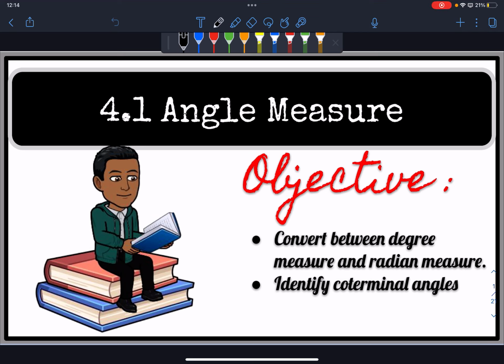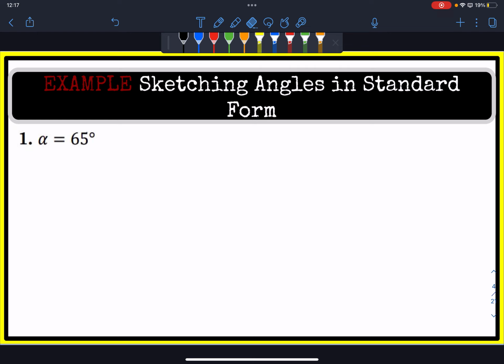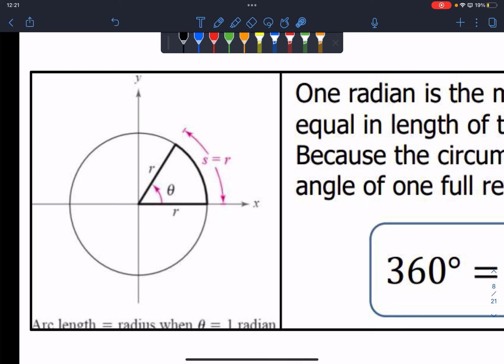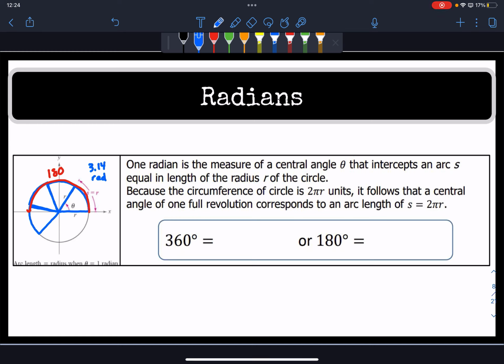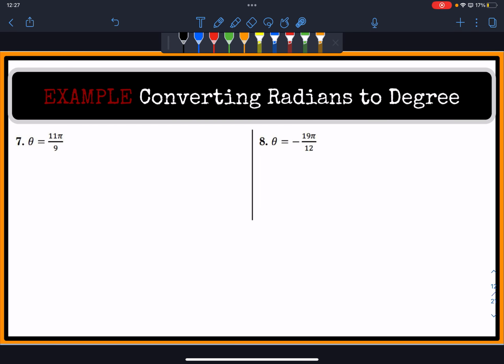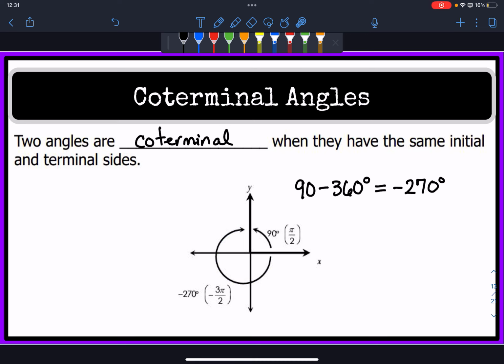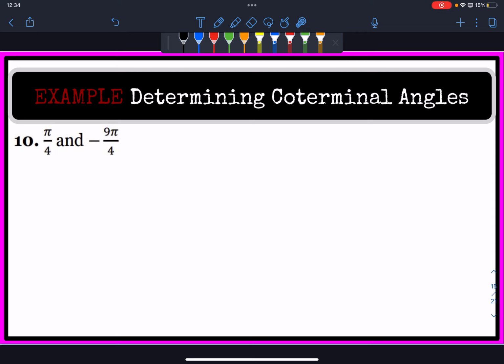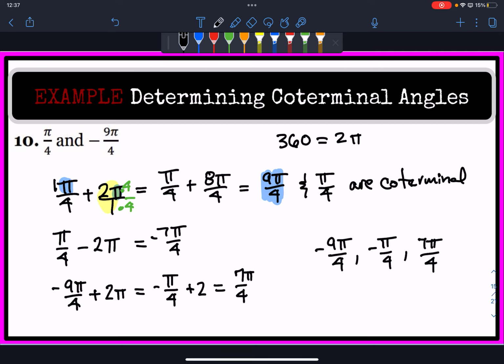4.1 Angle Measures